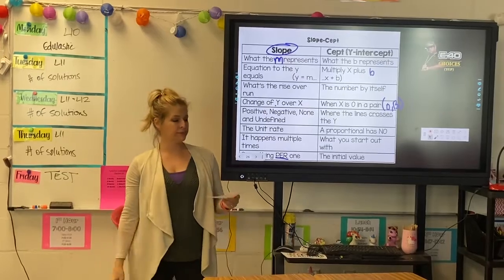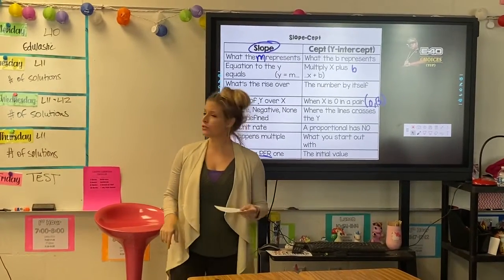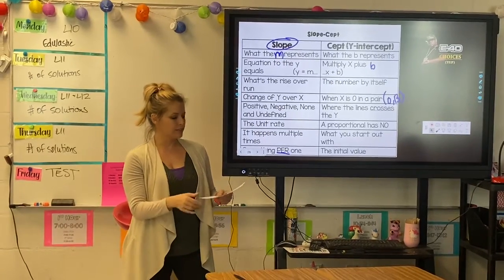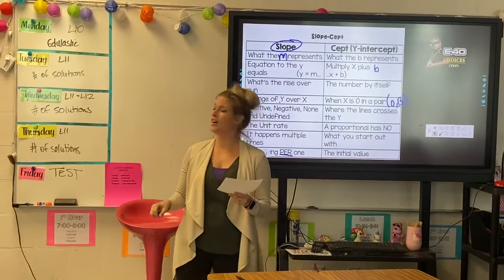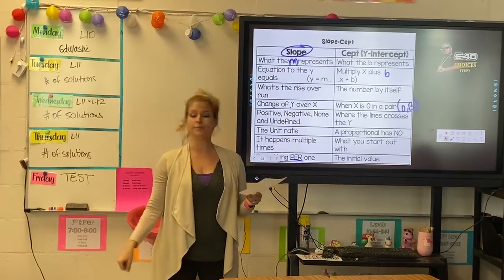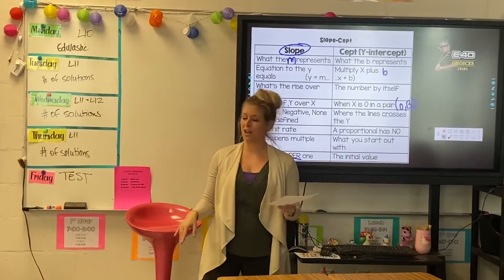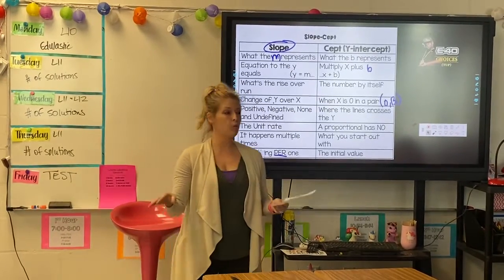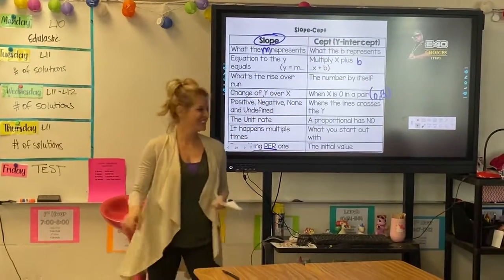Slope-Cept Rap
Defining slope and y-intercept